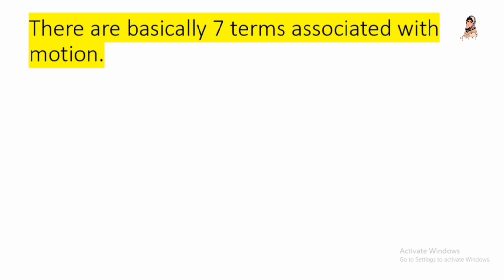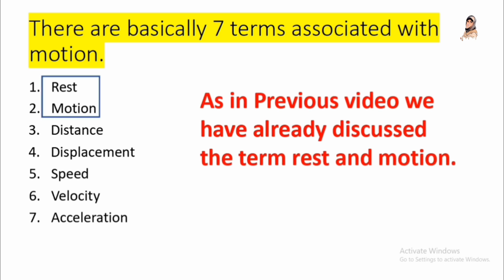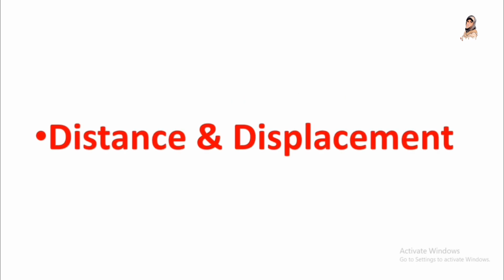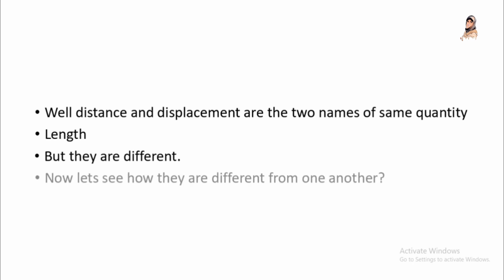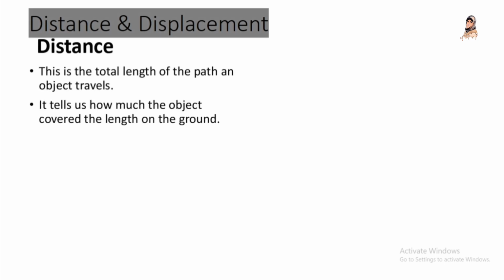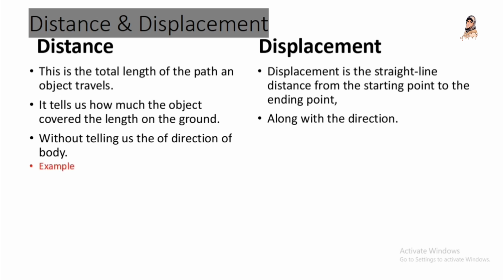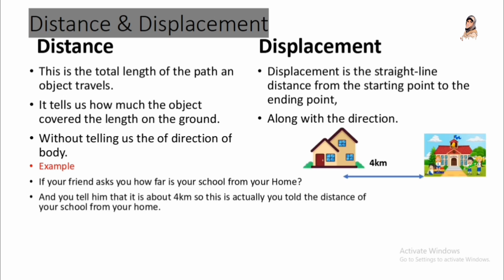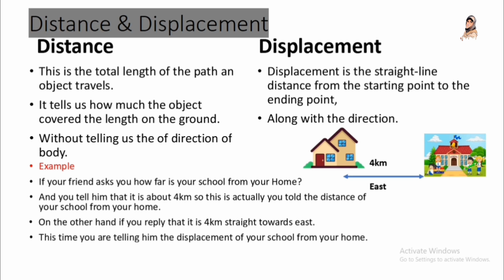What is Distance & Displacement? | Terms Associated with Motion | lecture#1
Educate-With-HB

In this video you will learn about Terms associated with motion.
1.Rest
2. Motion
3. Distance
4. Displacement
5. Speed
6. Velocity
7. Acceleration
8. Deceleration.
What is distance & Displacement?
What is the difference between Distance & Displacement?
Class 9 physics course
Syllabus Cover

Physics,
Chemistry,
Biology,
Earth Sciences,
Mathematics. and
General Knowledge